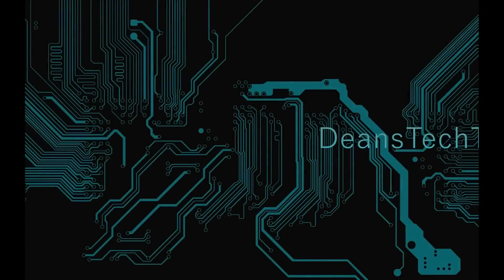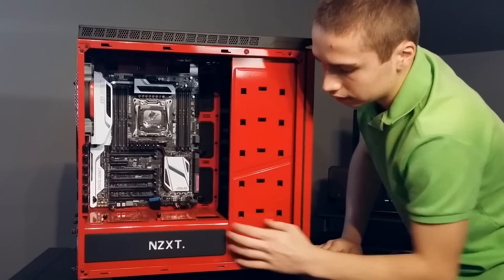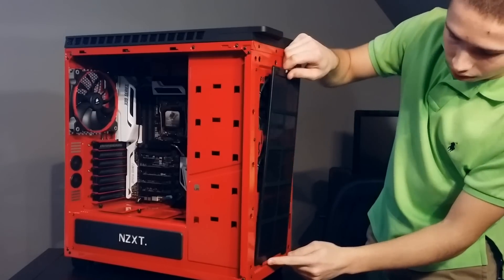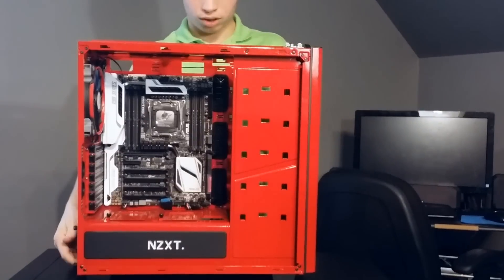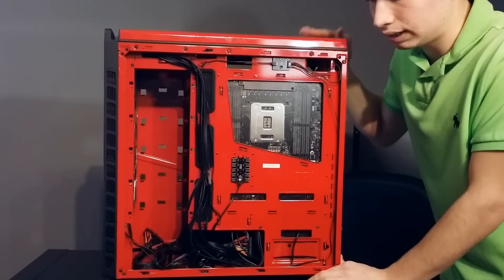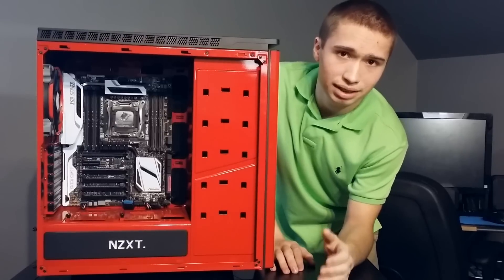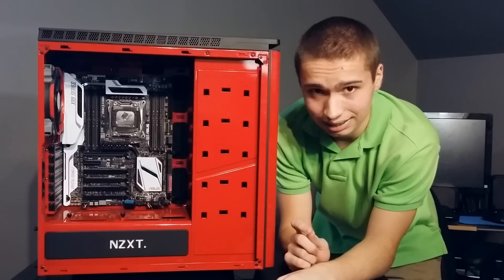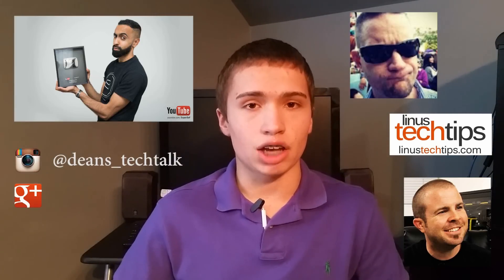NZXT H440 review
Sorry that the audio is still not great but hopefully soon ill be getting a Rode Lav soon.